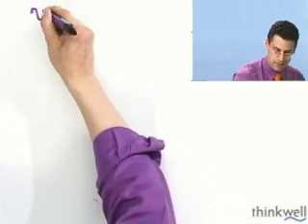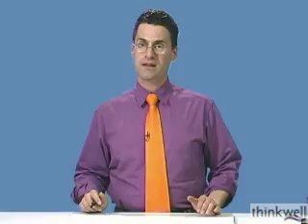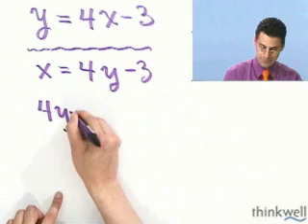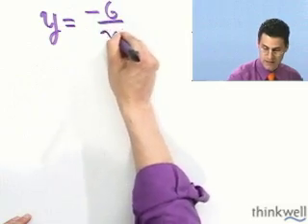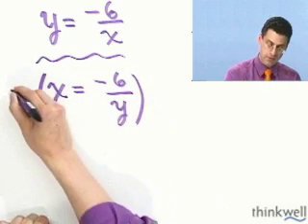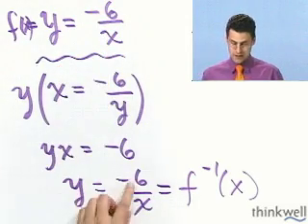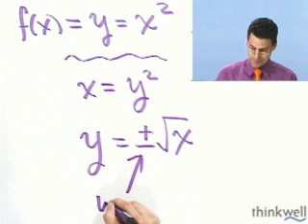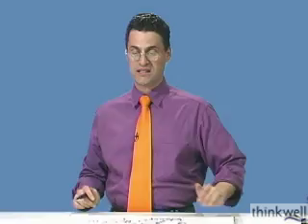Finding the Inverse of a Function from Thinkwell Precalculus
Try Thinkwell Video Precalculus for Free. Click this link to try Thinkwell free, no credit card required.